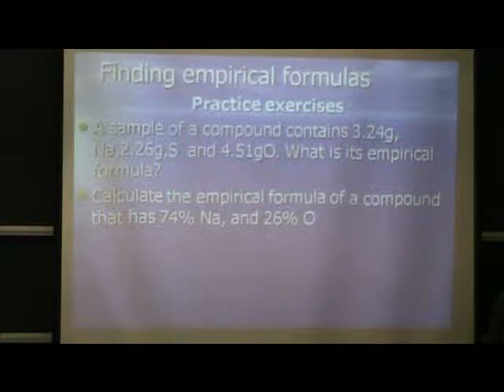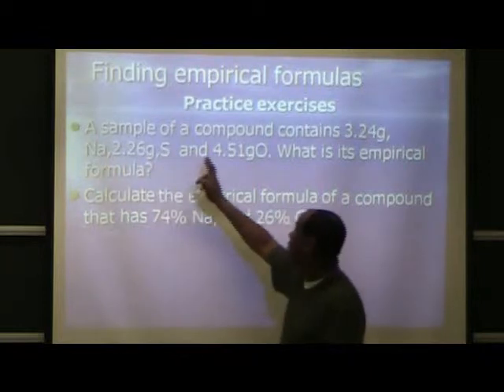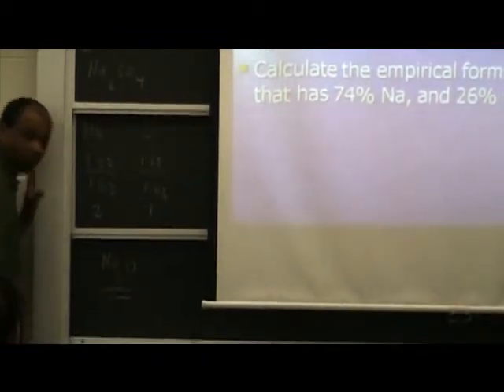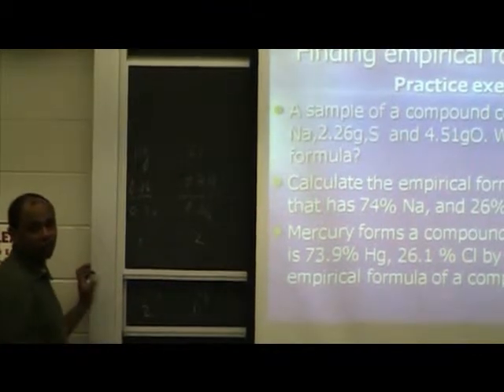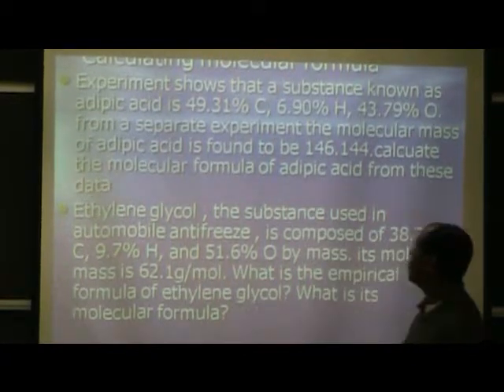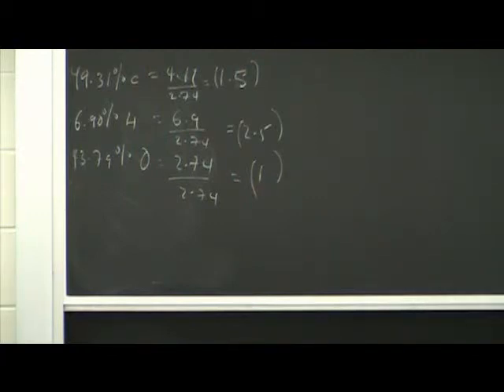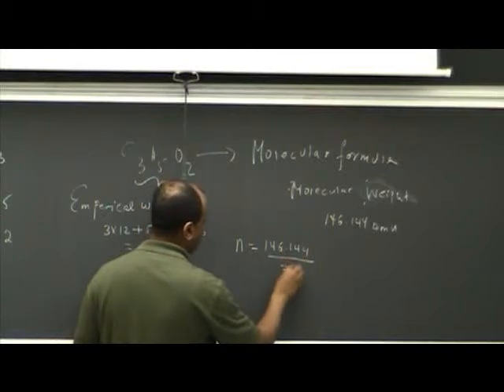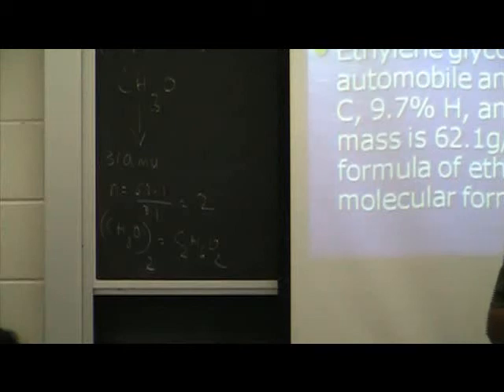Chemistry | Lec.9 | Calculating Molecular & Empirical Formulas | Prof. Fikire | BCCC